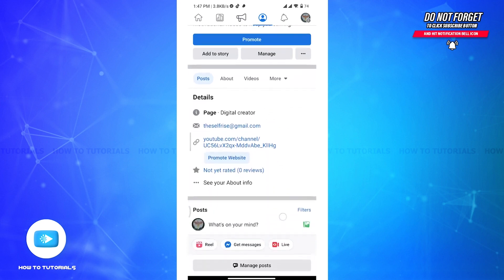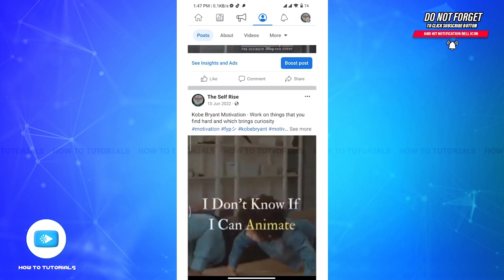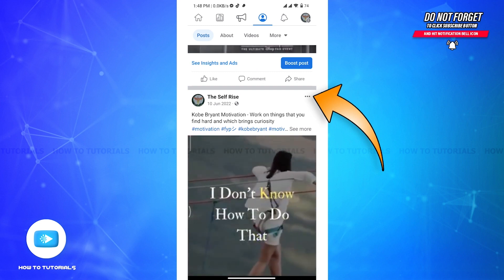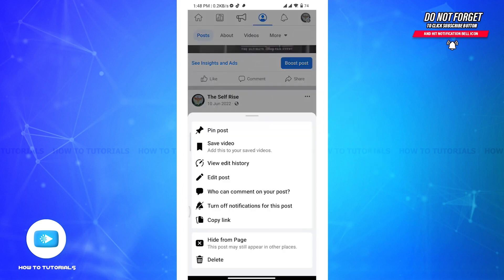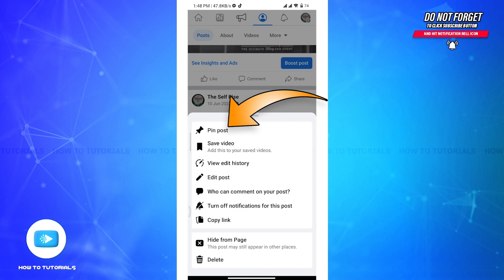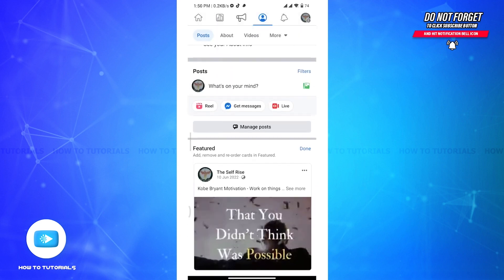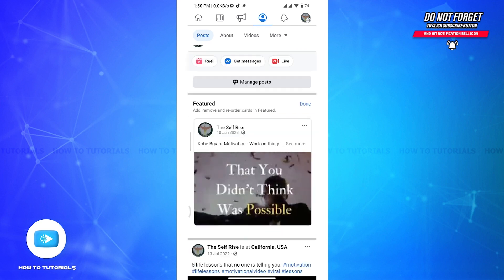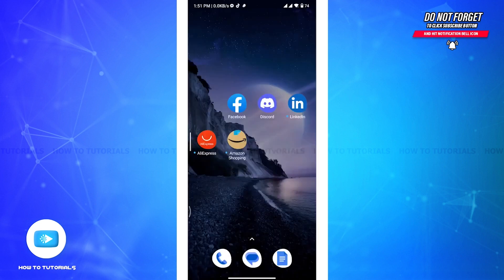How To Pin Post On Facebook Page 2023 | Pin Post To The Top Of Facebook Page | Facebook App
"How To Pin Post On Facebook Page 2023 | Pin Post To The Top Of Facebook Page | Facebook App" - A Video Guide by How To Tutorials.

A tutorial video for the process to pin post on Facebook page.